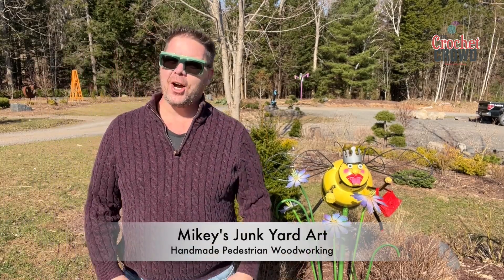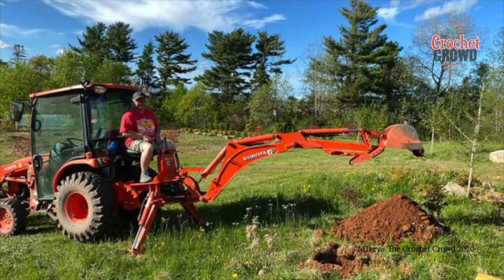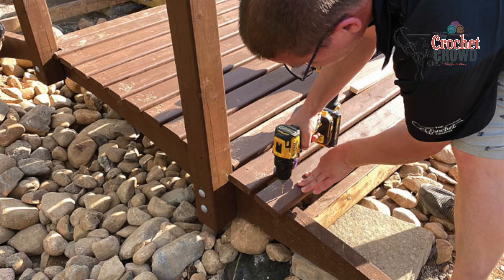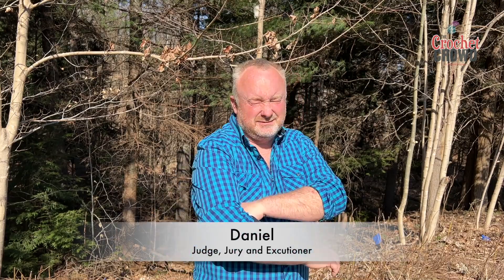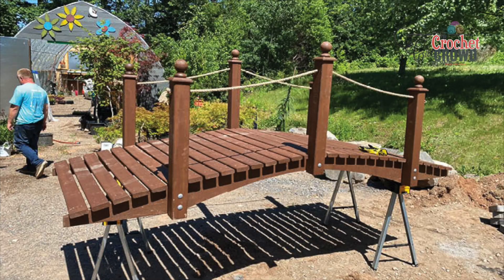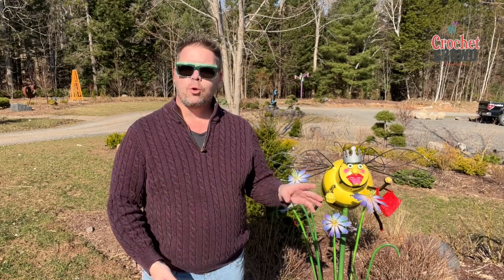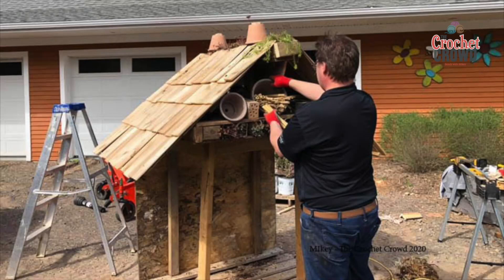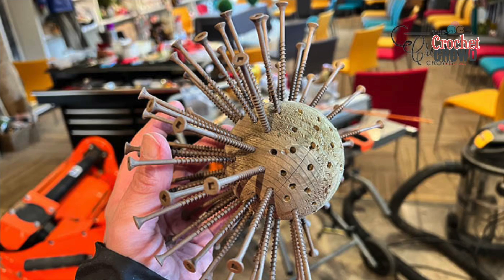Mikey's Junk Yard Art Series for Outdoor Lawn Ornaments Ideas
Mikey likes to make lawn ornaments for Daniel as a gift for his garden. He's not good at it, and some of it is really questionable. Daniel either loves it, or doesn't.

Daniel's critiques from a place of love, we hope but can come across as a mean girl. Just know, this is meant for a bit of humour, even though it may come across as tough.

This was filmed on April 15, 2023. Spring is on the way but the trees and gardens are still in the beginning stages of still waking up in our climate zone in Nova Scotia, Canada.